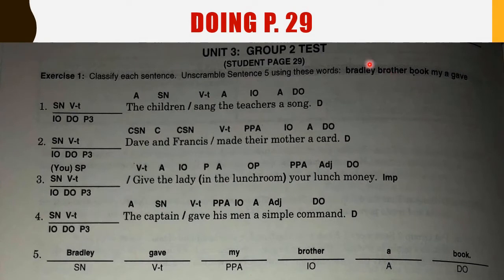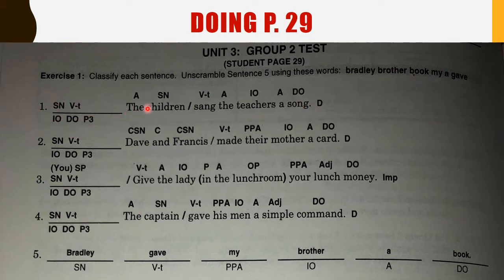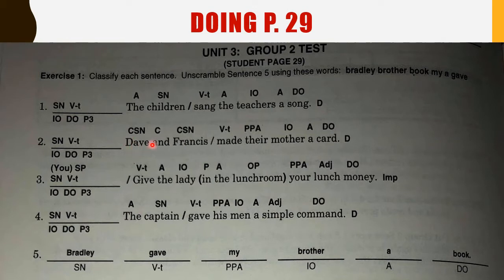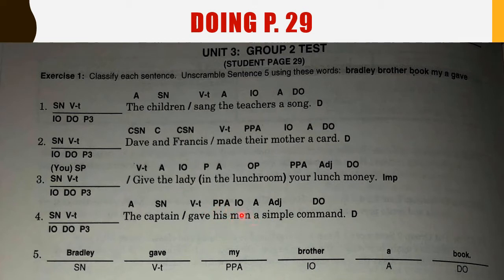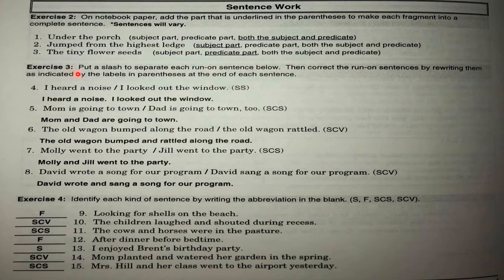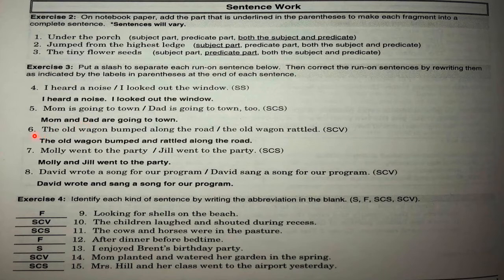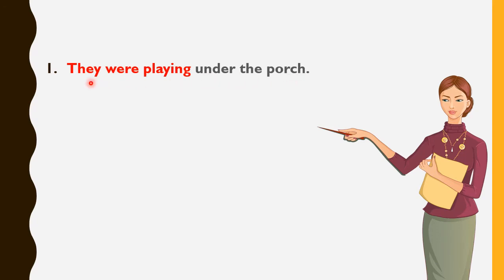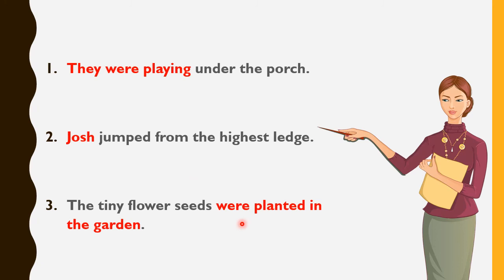G3 - LA - Video 2 - Grammar.mp4